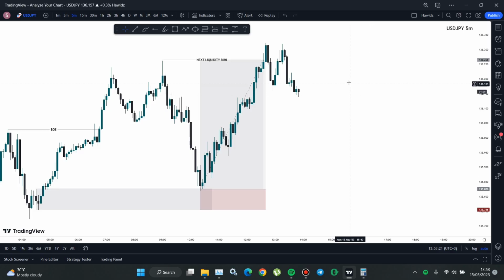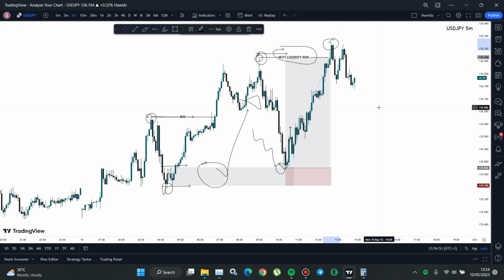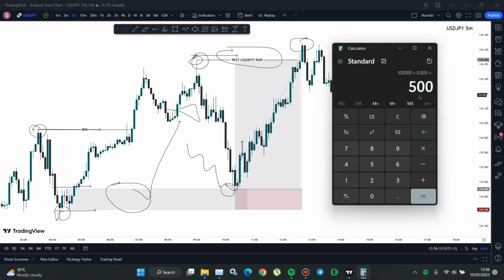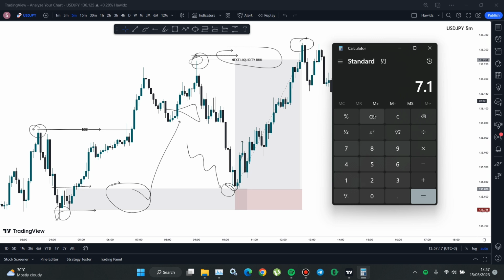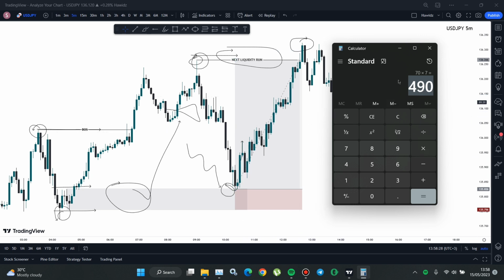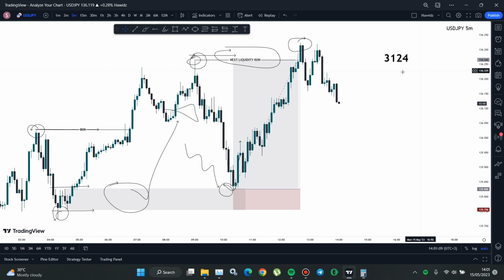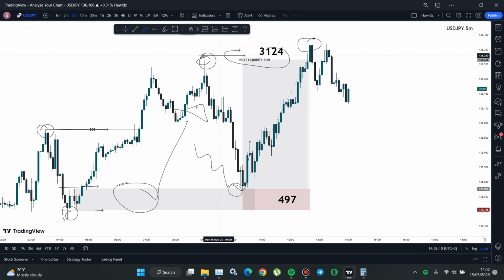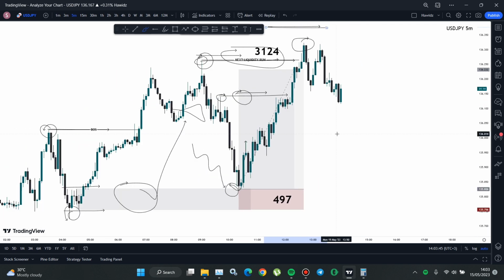HOW TO CUT AND MANAGE YOUR LOT SIZE - USDJPY TRADE BREAKDOWN ANALYSIS